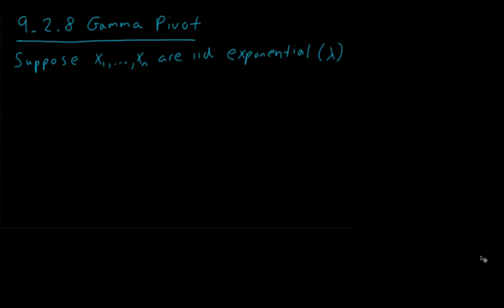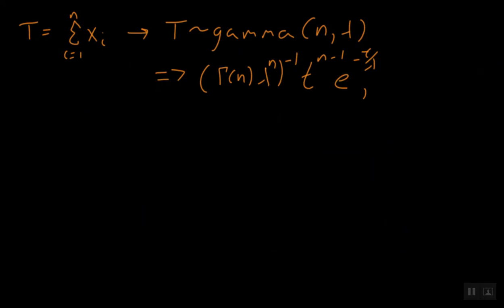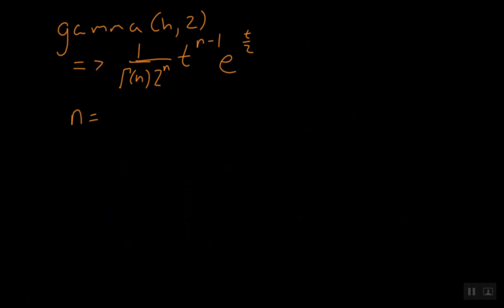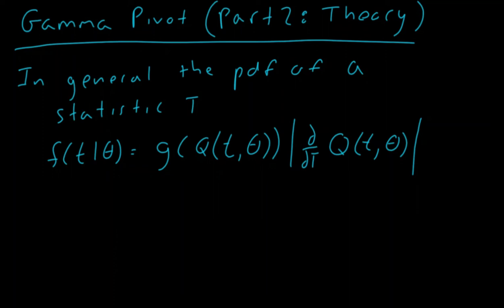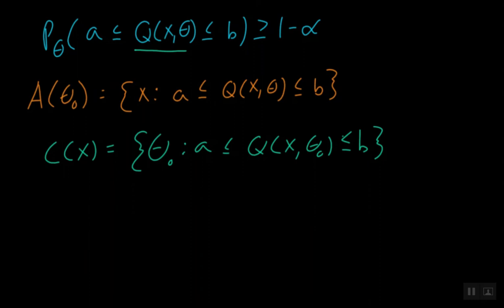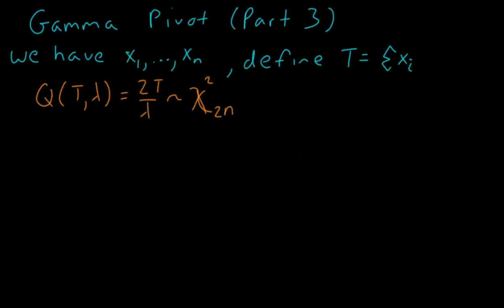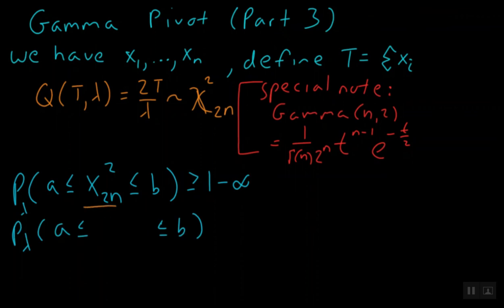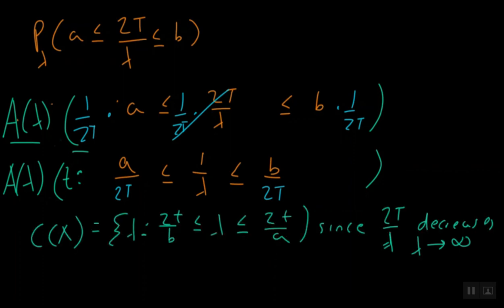Stats 502 Video 1 Gamma Pivot Final